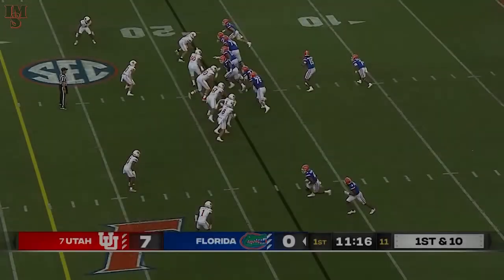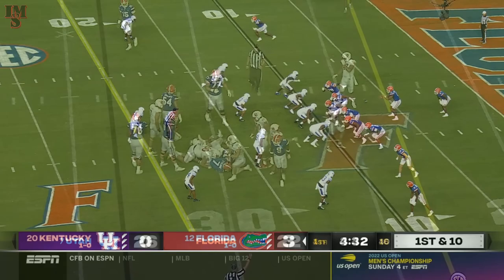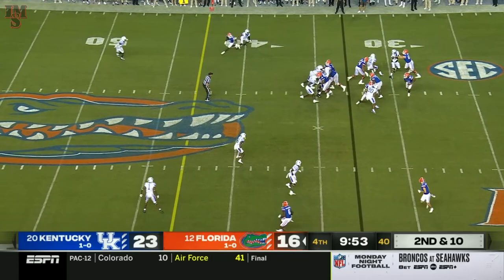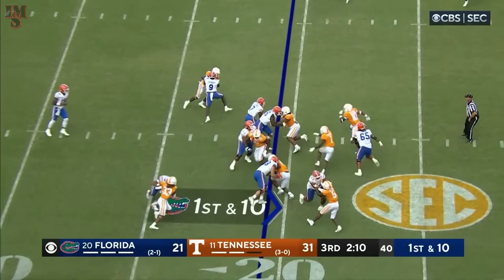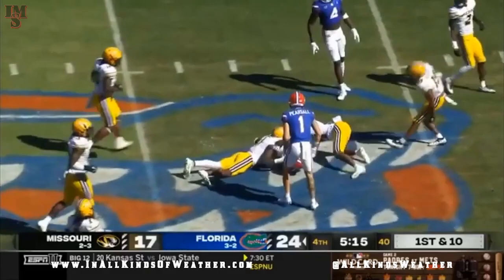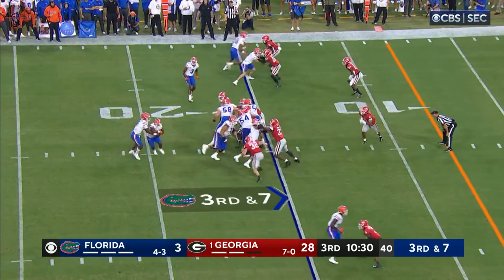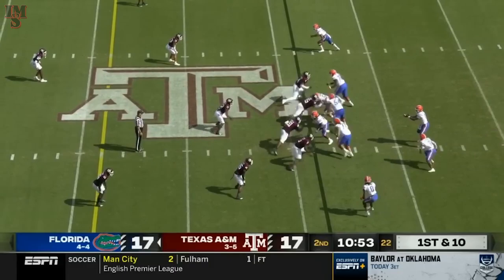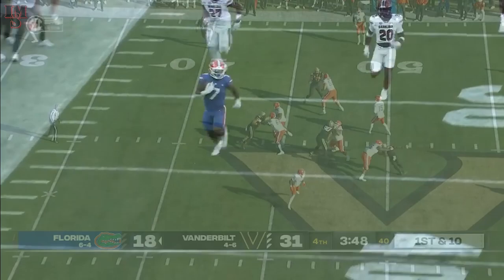Trevor Etienne Highlights || 2022 Season Highlights || Florida Gators || RB || Freshman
Trevor Etienne 2022 Season Highllights

Here at this channel I have love and respect for every team and enjoy doing this, We do everyone! Including The NFL as Well.

(Links)